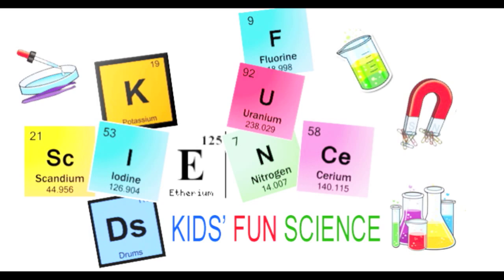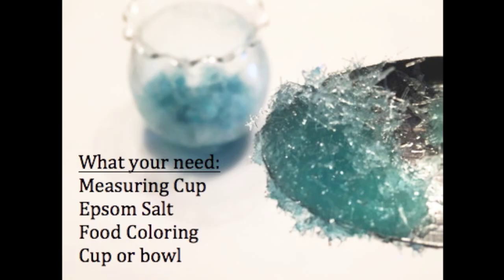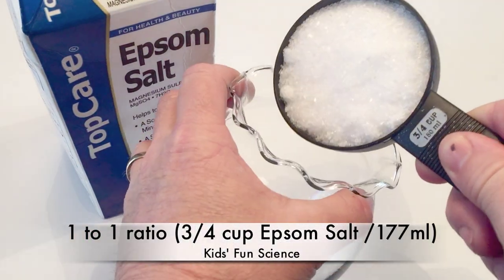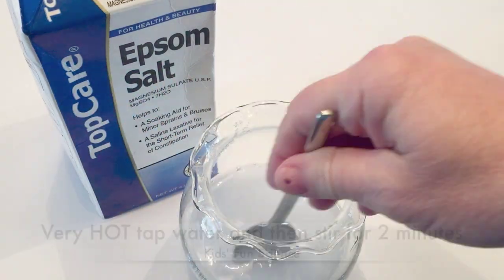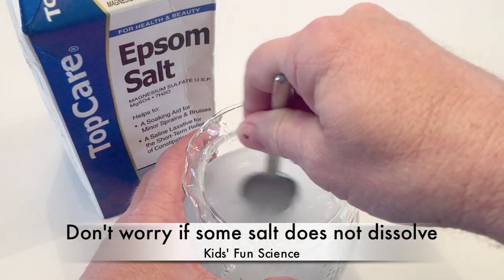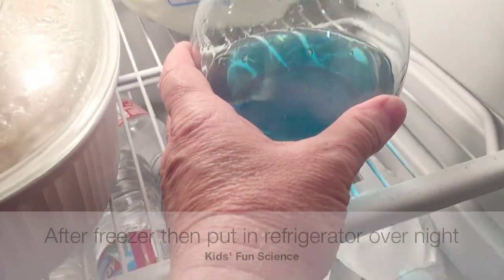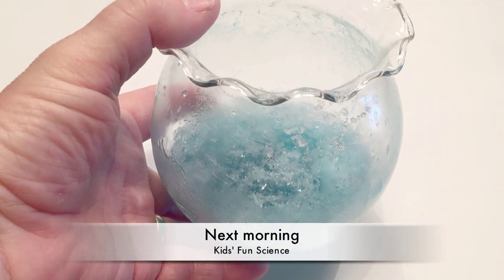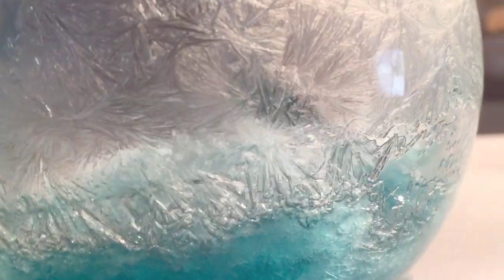Quick Crystals with Epsom Salt Experiment (epsom salt experiments/magnesium sulfate)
Chapters
0:00 Kids Fun Science Intro
0:07 What you need
0:16 Set up
0:37 experiment
0:47 Results
0:54 Science behind it

Quick Crystals with Epsom Salt Experiment

Epsom salt is another name for the chemical magnesium sulfate.

How do the Epsom salts crystals grow? Hot water holds more Epsom salts crystals than cold water does. That’s because heated water molecules move farther apart, making room for more of the Epsom salts crystals to dissolve. When no more of the crystals can be dissolved, you have a saturated solution. As this solution cools, the water molecules move closer together again.

Cooling the solution rapidly (in Freezer 10 minutes) encourages fast crystal growth, since there is less room for the dissolved salt in the cooler, denser solution. As the solution cools, the magnesium sulfate atoms run into each other and join together in a crystal structure.

Crystals grown this way will be small, thin, and numerous. Left undisturbed, the crystals should last months or more!

Tips:
* Sometimes it won't work. Thats why they are called experiments. If you can't get it to work then add  a epsom salt piece in the solution right when you put it in the refrigerator.
* Stir for 2 minutes and put in freezer or refrigerator right after stirring
* Sometimes making the water to hot it will not work. I use very HOT Tap water. You can experiment and microwave the water. Try 45 seconds for one cup
* I see results in 3 hours and even better over night. But the longer you leave them in the refrigerator the better the results. Try making to batches and leave one for a week.